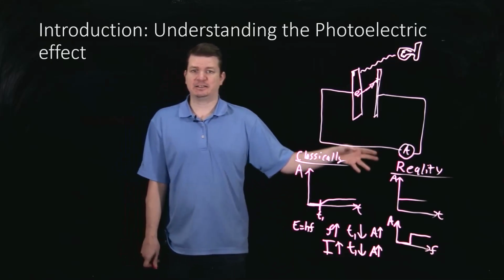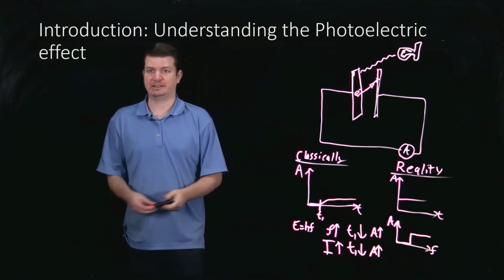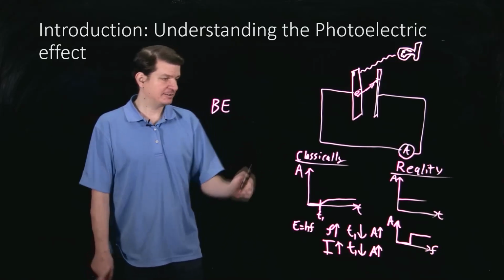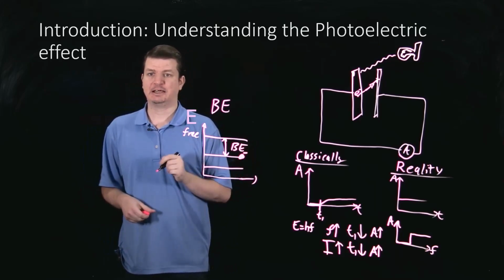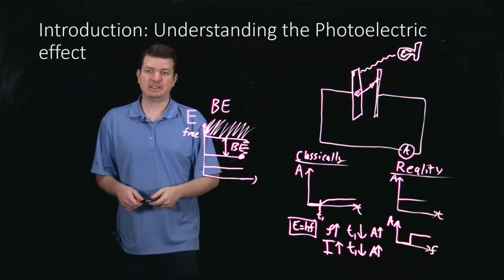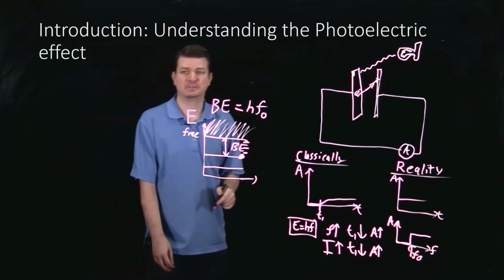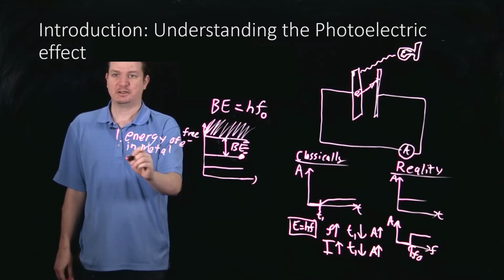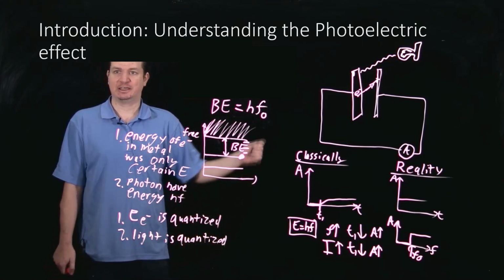Introduction Understanding the Photoelectric effect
An introductory video which looks at concepts of binding energy, the quantization of energy levels and quantization of light and how these can explain the photoelectric effect.